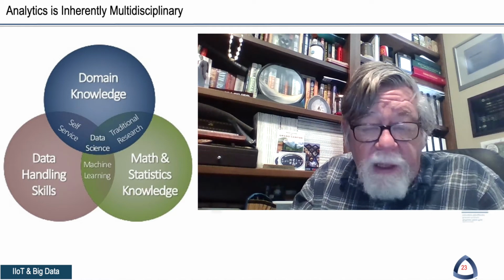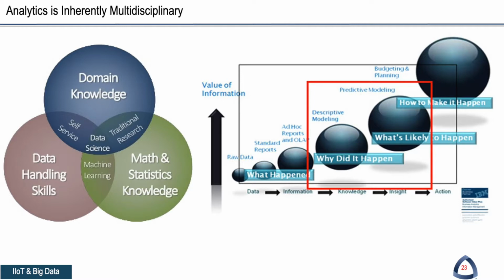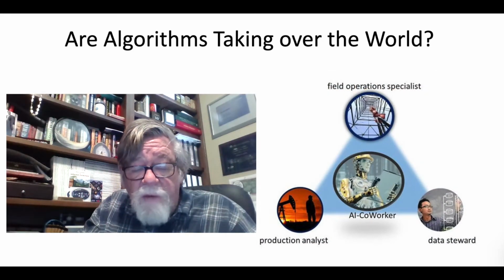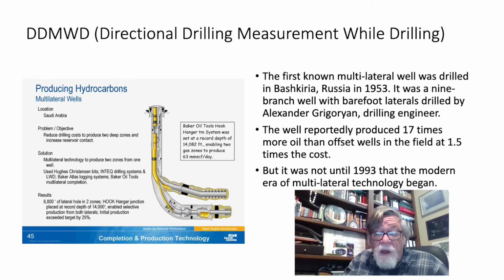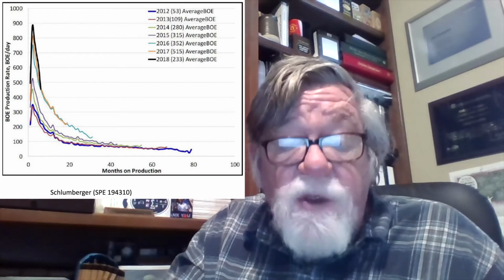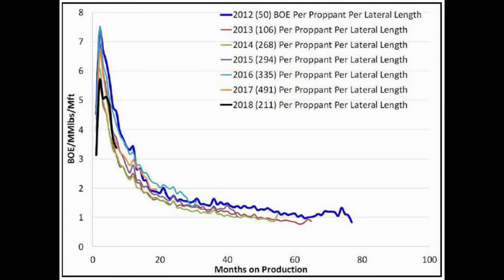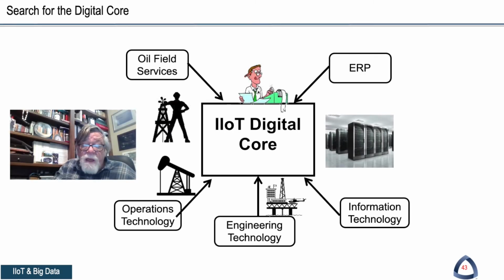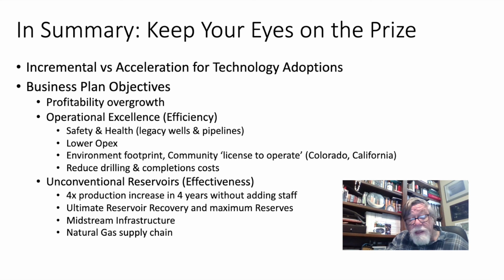Digital Transformation of the Oil & Gas Industry by Jim Crompton | Part - 2/4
Greetings from SPE PDPU Student Chapter!

Digitalization is assisting Oil & Gas companies to reduce costs, make faster and better decisions, and increase employee efficiency and productivity. For a large number of oil and gas companies, it is a big challenge to translate digital ability into growth opportunities. Before embarking on digital transformation, it is imperative to understand that a transformation is not just about a technology change. It is about a difference in the organizational structure with a profound impact on people, processes, and infrastructure across different facilities, equipment, and technology. While other industries have unlocked the real value of digital transformation, the oil & gas industry is slowly exploring the value of digital transformation.

We are thankful to Mr. Jim Crompton, Professor of practice, Petroleum Engineering Department at Colorado School of Mines for enlightening us with his knowledge about the Digital Transformation of the Oil & Gas Industry. We sincerely appreciate the time and patience he has taken to record the video lectures. We sincerely thank him for his efforts to make our lockdown period fruitful.

With this initiative, we aim to further promote the concept of "Work from Home and Learn from Home."

Regards,
SPE PDPU Student Chapter.